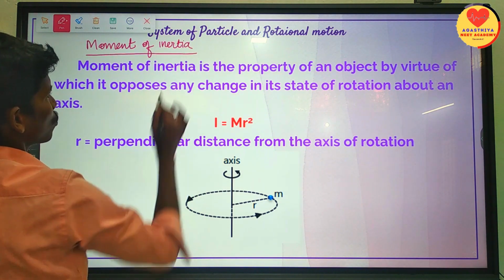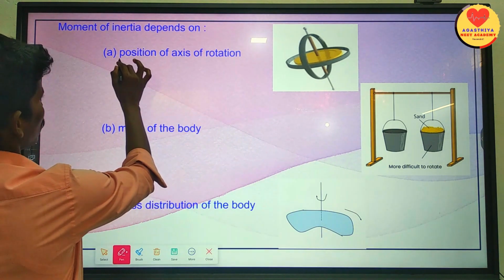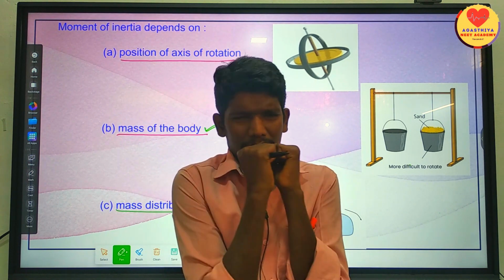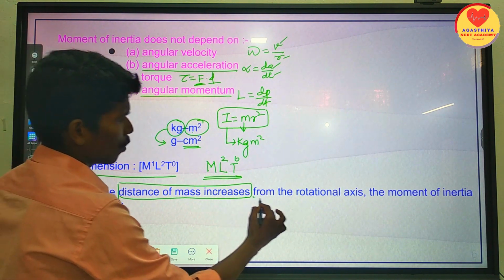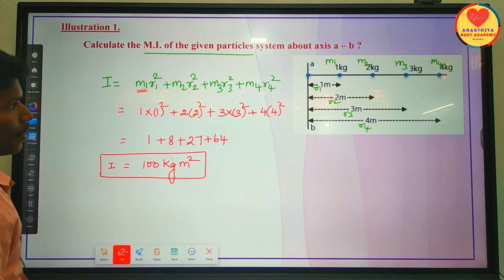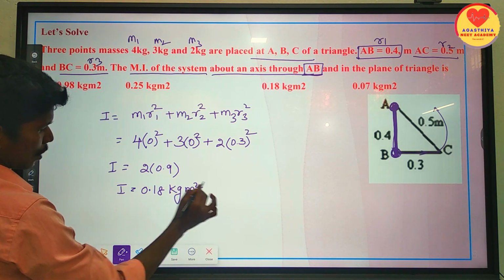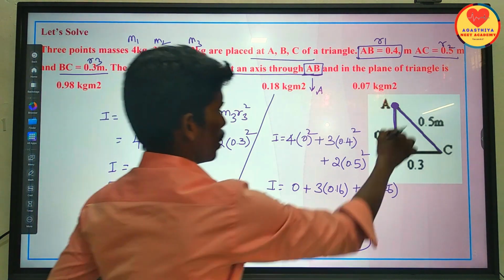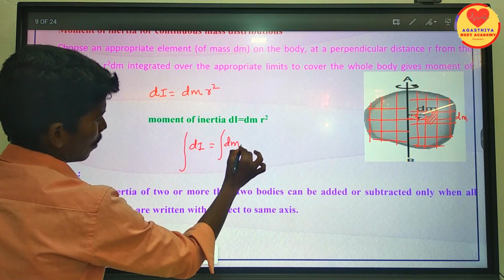NEET PHYSICS CLASS I System Of Particle and Rotational Motion I AGASTHIYA NEET ACADEMY